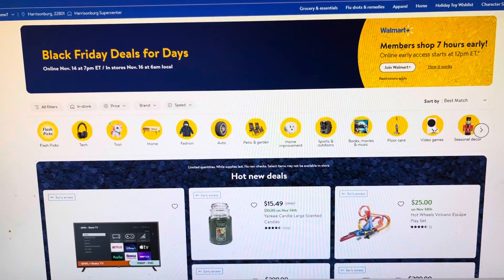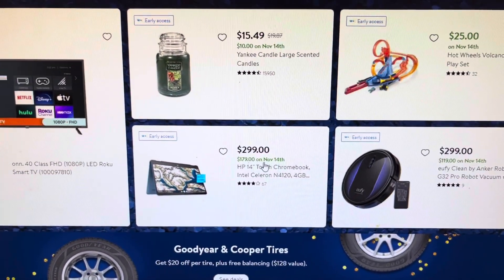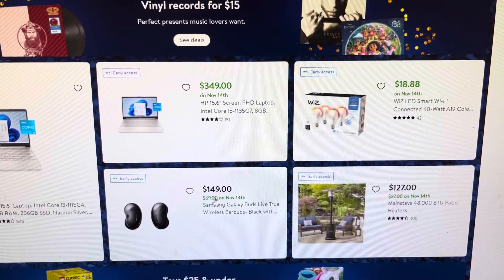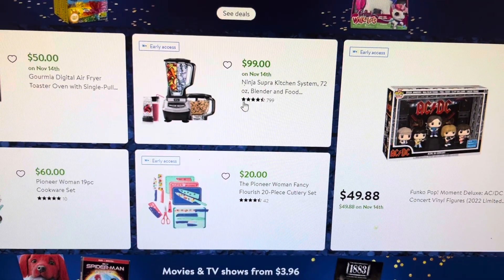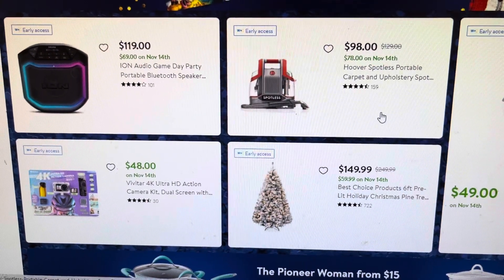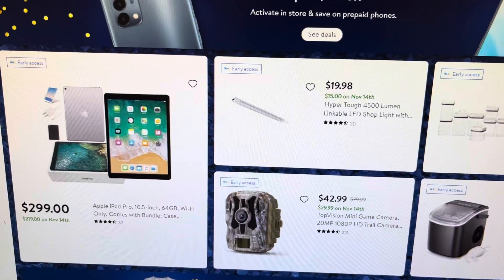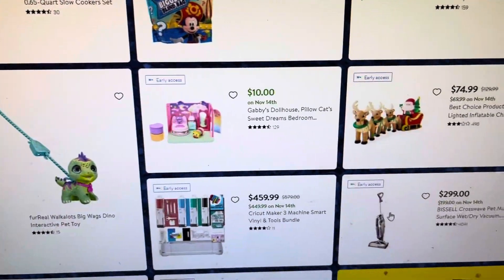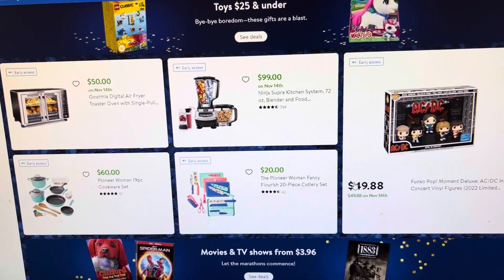Walmart Black Friday Deals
Rakuten Ebates: https:/go.ebat.esBMCDON197?eeid=44971

Get upside: ZTBV8
Receipt Hog: lend1630
Shopkick: CARD674806